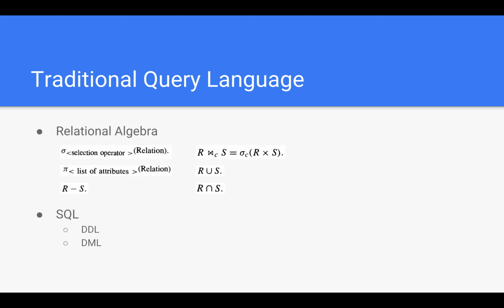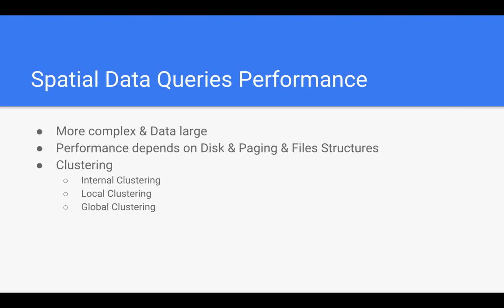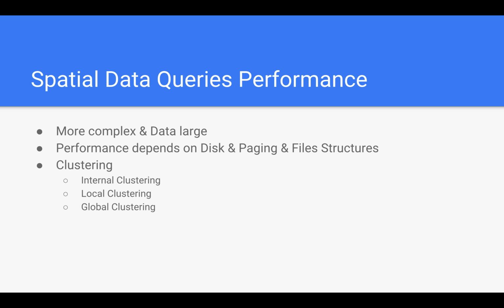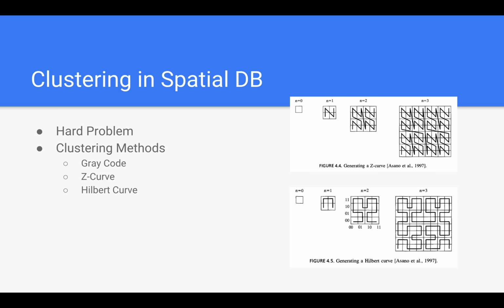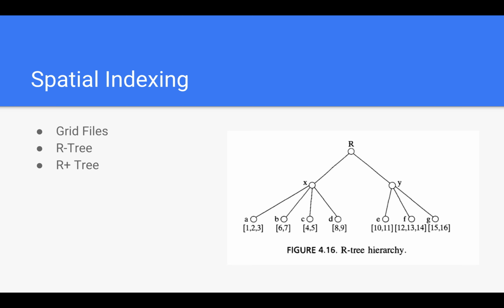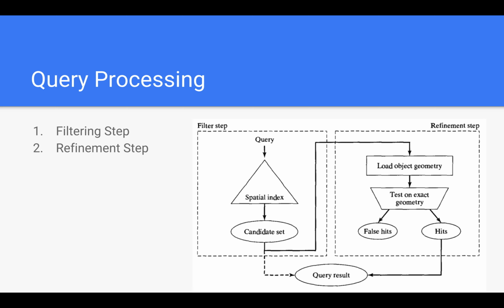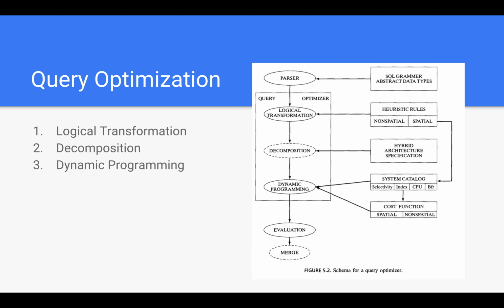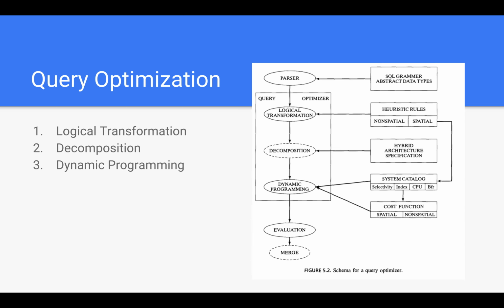Spatial Database - A Tour CH3 & CH4 & CH5